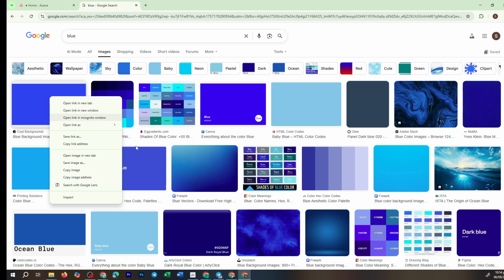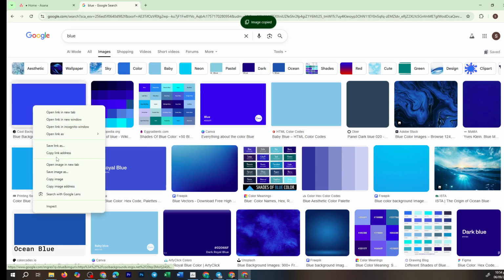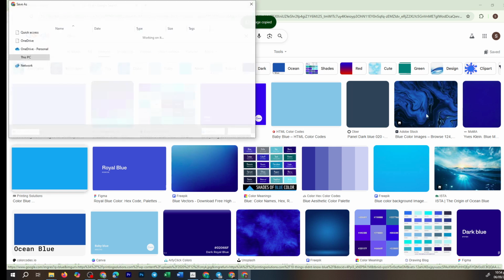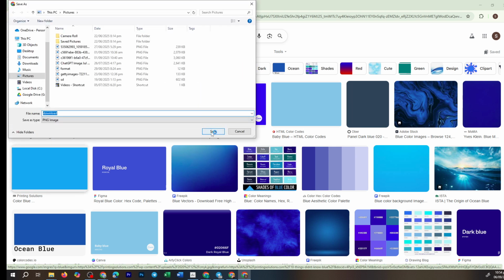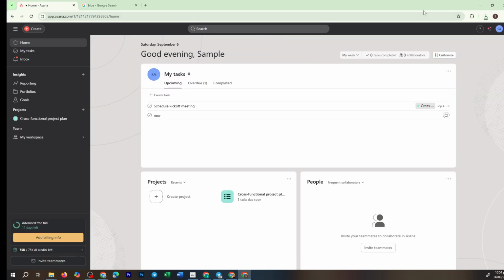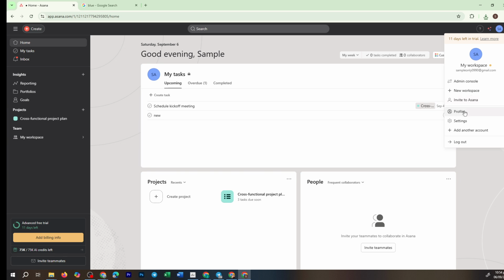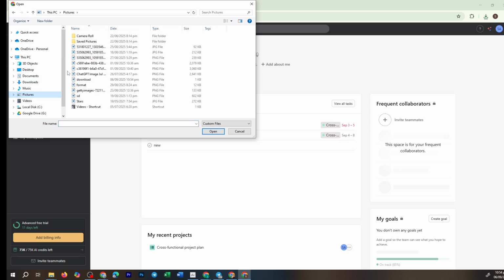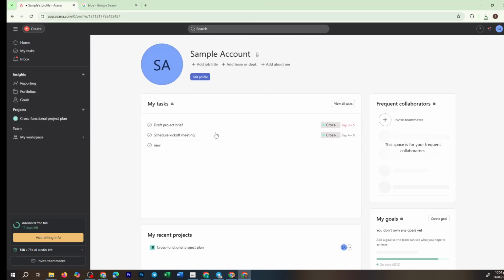How To Change Profile Color In Asana [2026 Guide]